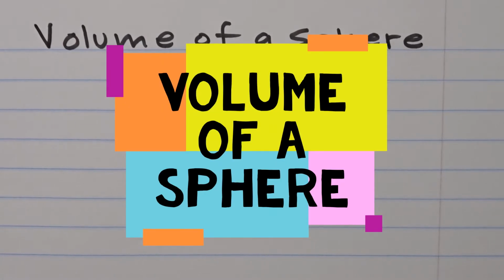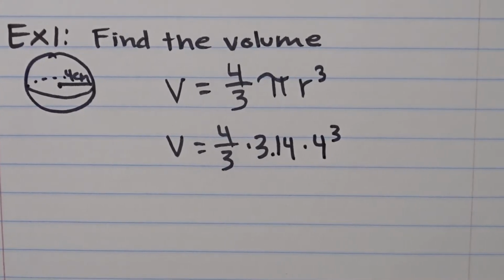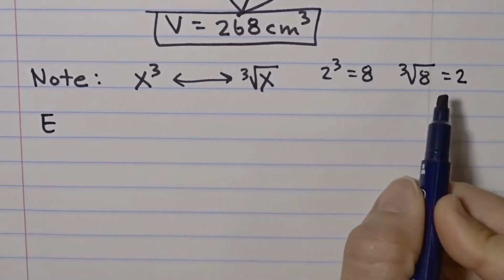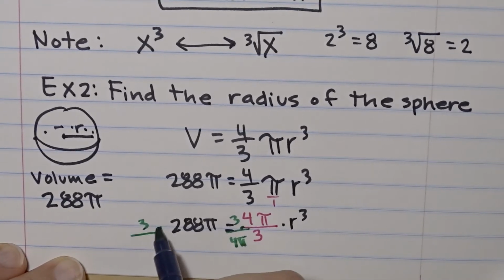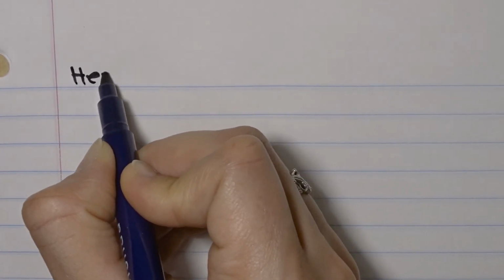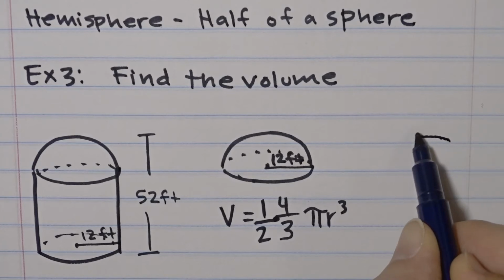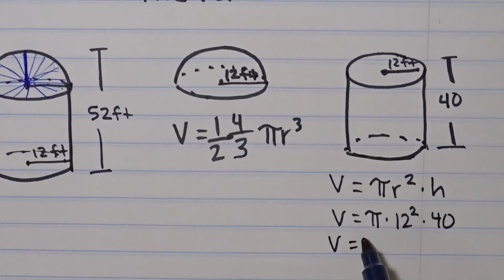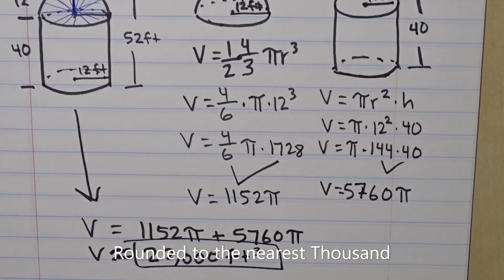Volume of a sphere